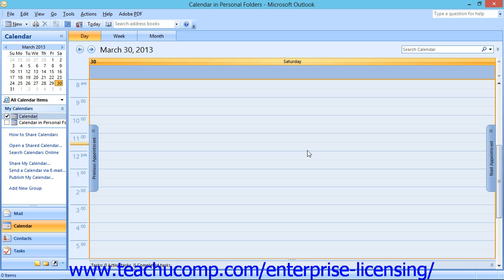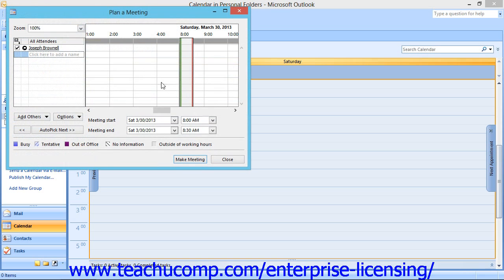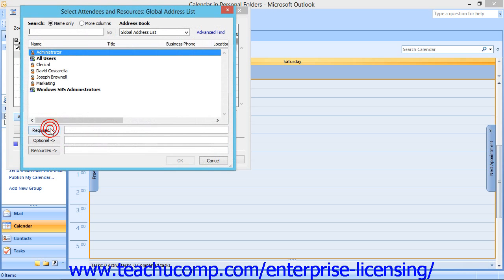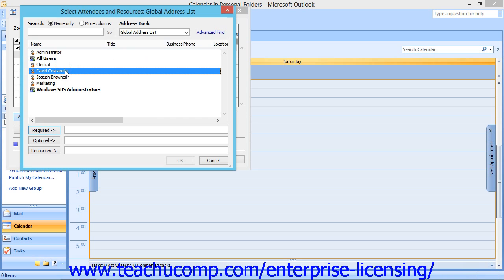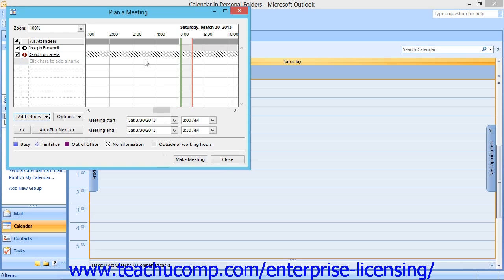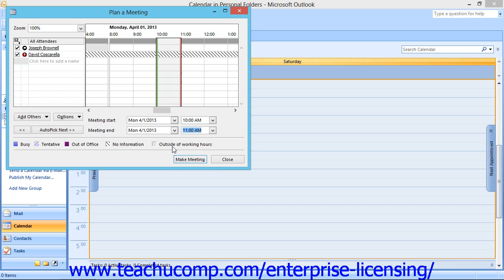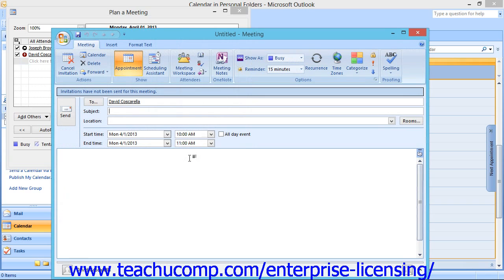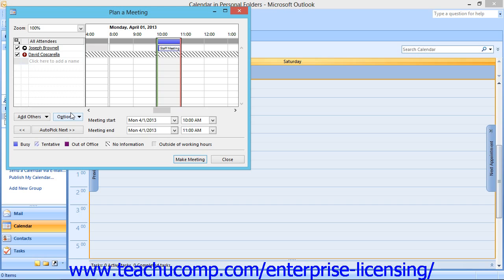Microsoft Office Outlook Tutorial Using the Calendar 6.8 Employee Group Training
A clip from Mastering Outlook Made Easy: How to Schedule a Meeting. Get a FREE demo of our training for groups of 5 or more